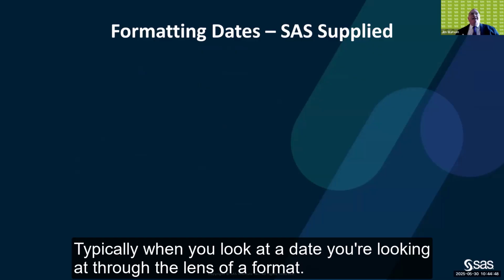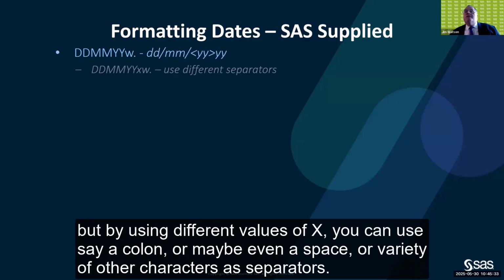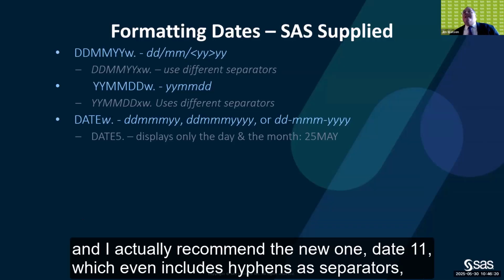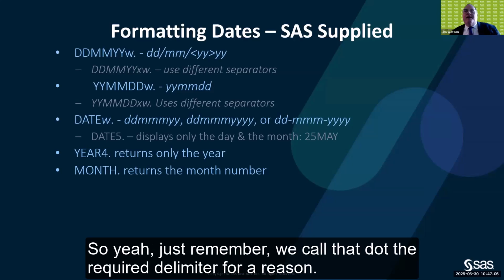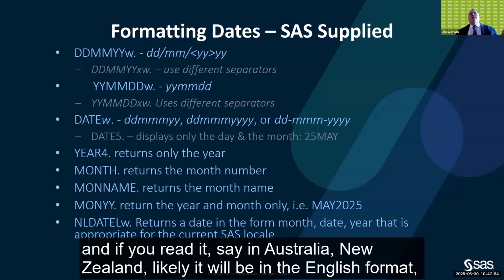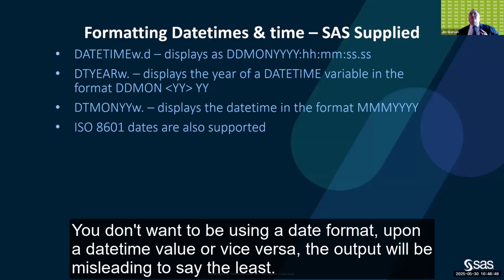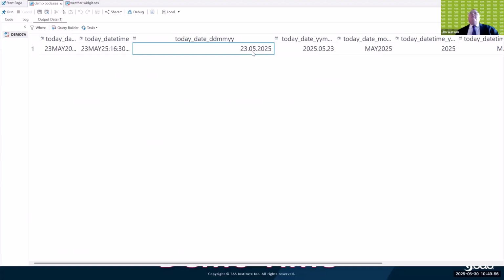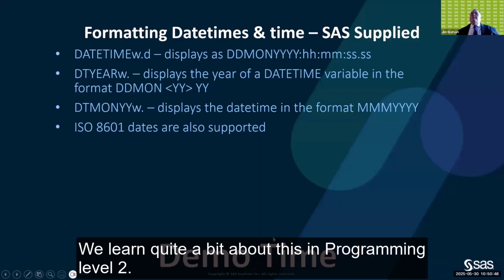Using SAS‑Supplied Formats to Display Dates and Datetimes Effectively | A good time with SAS Ep. 7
How your dates are displayed can be just as important as how they’re stored. In Episode 7 of A Good Time with SAS, learn how to use SAS‑supplied formats to display date and datetime values clearly and consistently.

This video walks through commonly used formats and shows how they change the way your data is presented, with a practical demo to help you apply them effectively.

Based on SAS® Programming 1: Essentials SAS® Programming 2: Data Manipulation Techniques and SAS® Programming 3: Advanced Techniques this session helps you make your results easier to read and interpret.